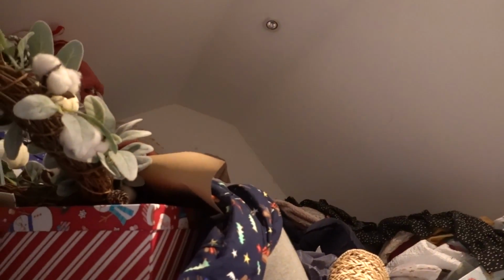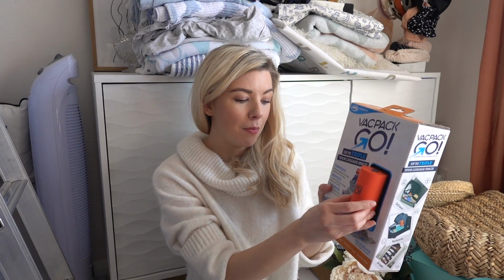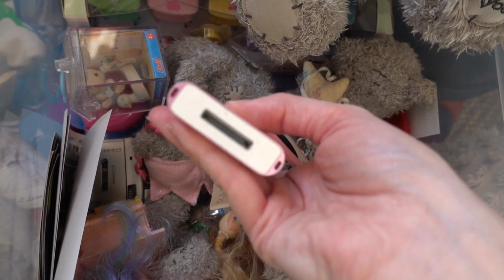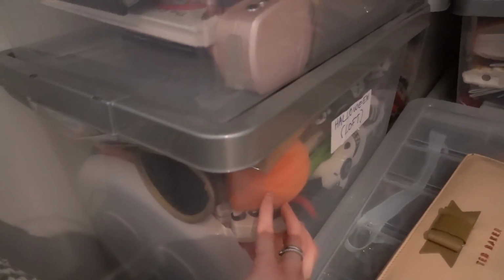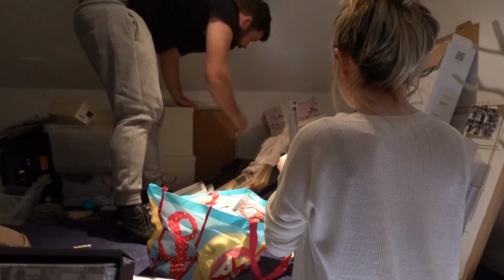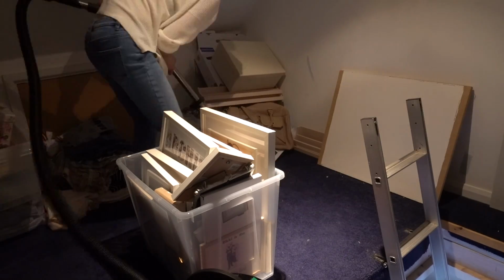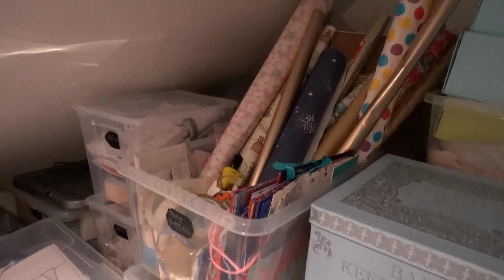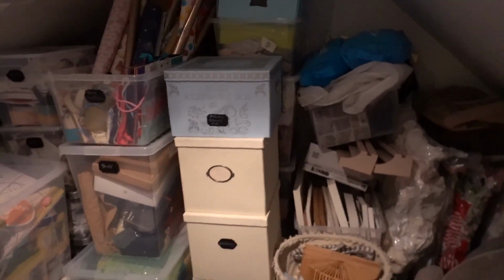EXTREME LOFT ROOM TRANSFORMATION CLEAR OUT & ORGANISE *I can't believe how bad it was!*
EXTREME LOFT ROOM CLEAR OUT & ORGANISE

This video contains a paid advertorial for JML. Find out more about VacPack GO! special bundle offer And get free delivery with code KATEM1